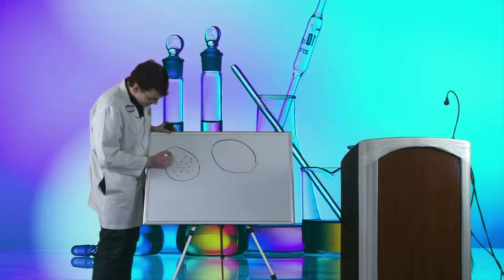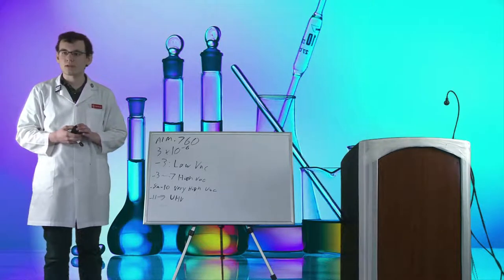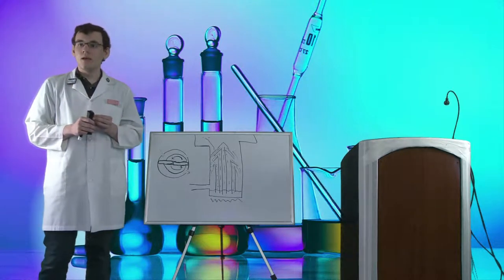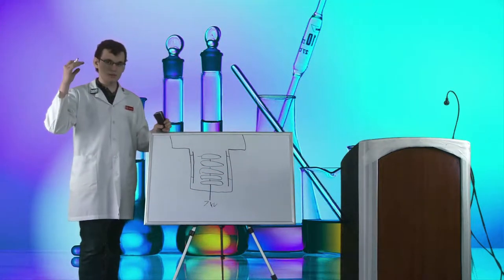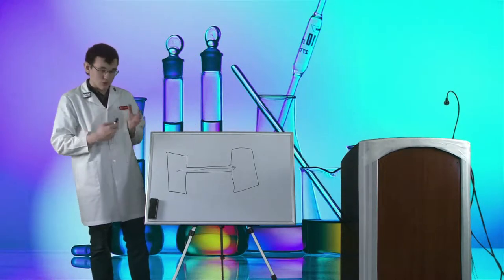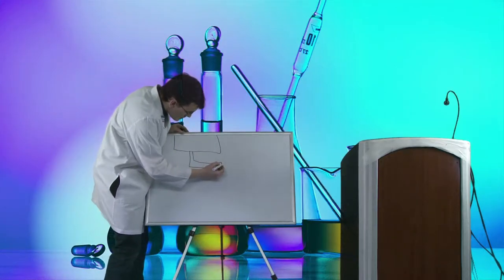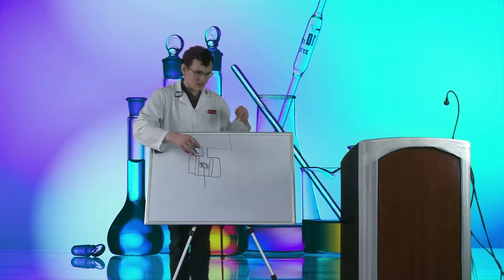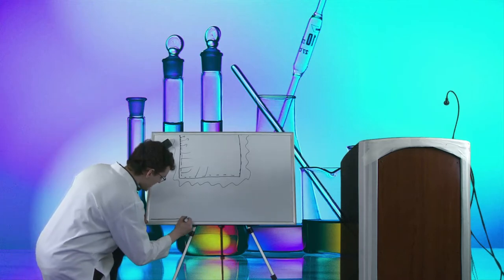10252019NWNL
NWNL Class on Vacuum Systems